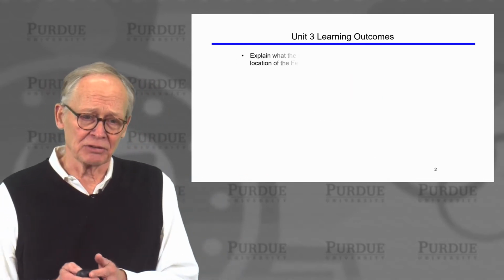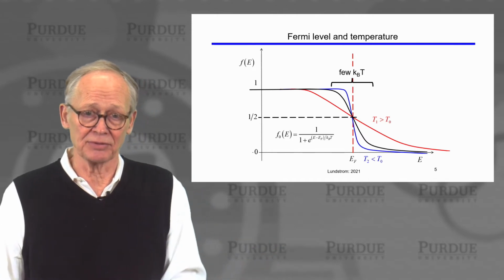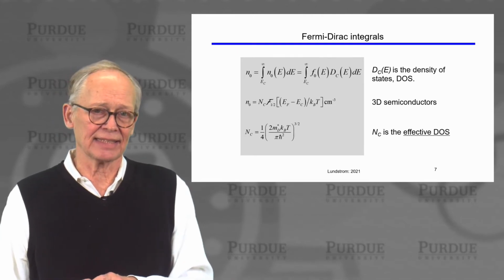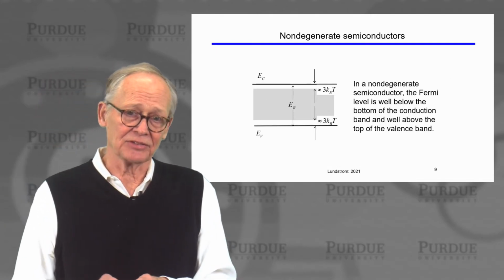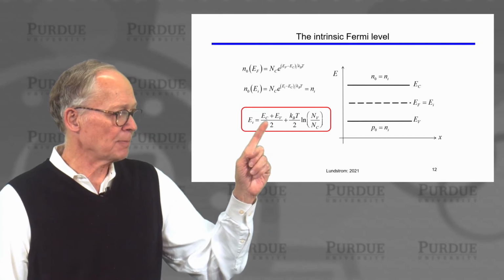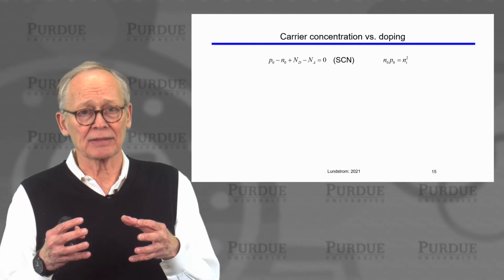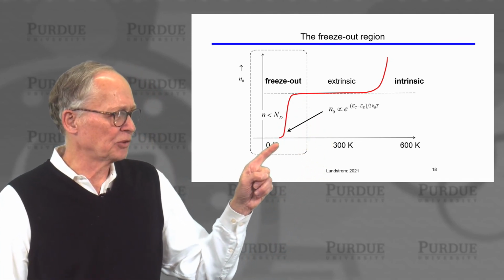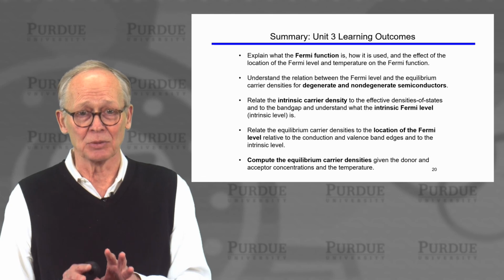ECE Purdue Semiconductor Fundamentals L3.6: Equilibrium Carrier Concentration - Recap